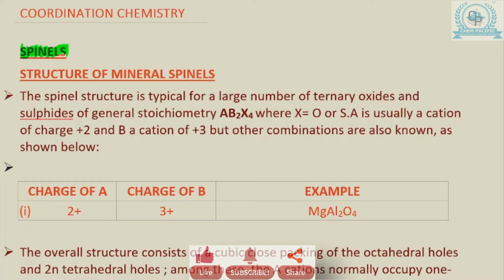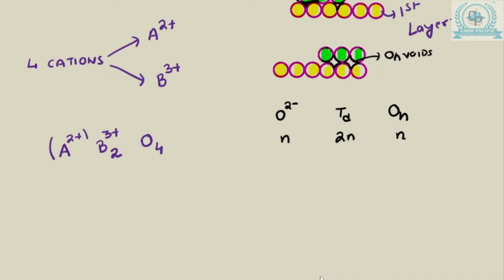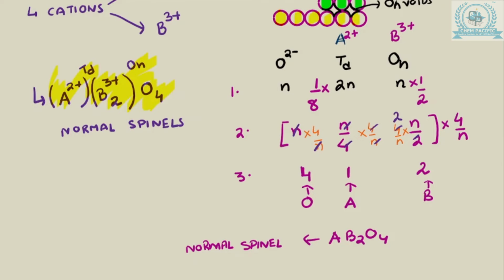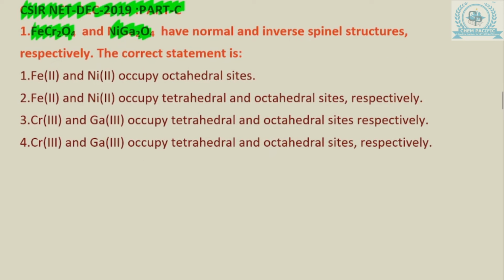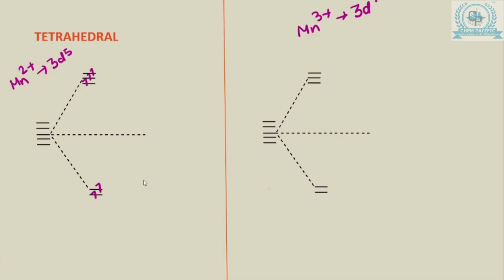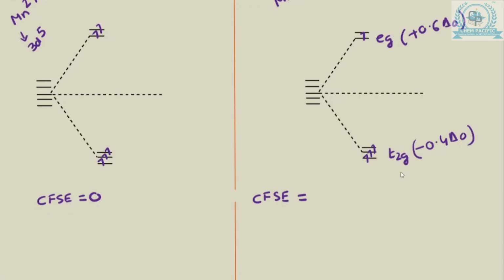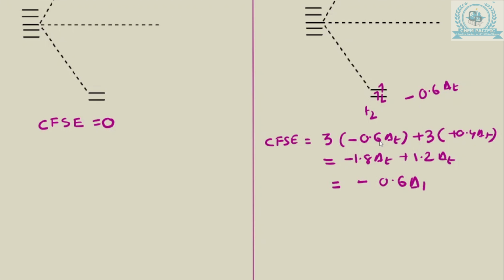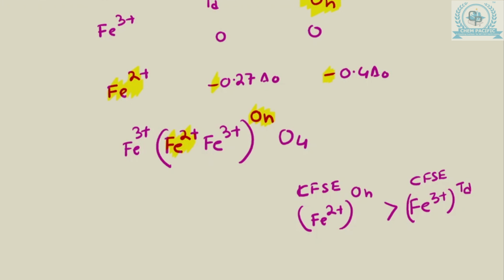Normal & Inverse Spinels I Coordination Chemistry I Lec 06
Normal & Inverse Spinels I Coordination Chemistry  I  Inorganic Chemistry l CSIR-NET l GATE l IIT-JAM l Lec-06
Organometallics-Inorganic Chemistry
Coordination Chemistry-Inorganic Chemistry
Thermodynamics-Physical Chemistry